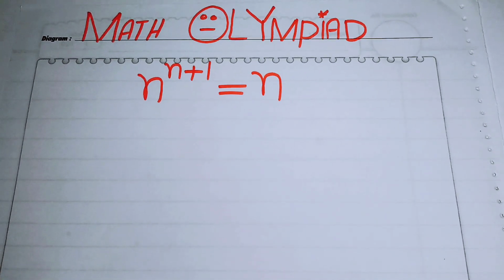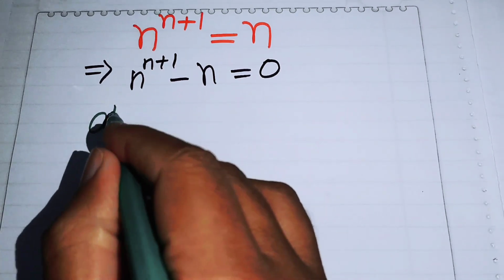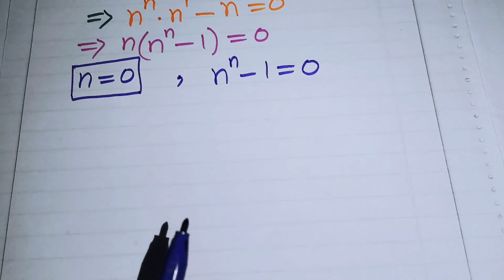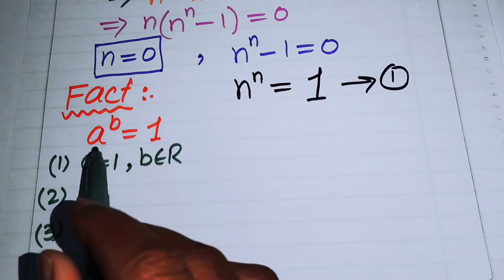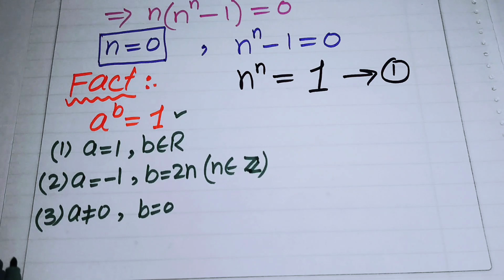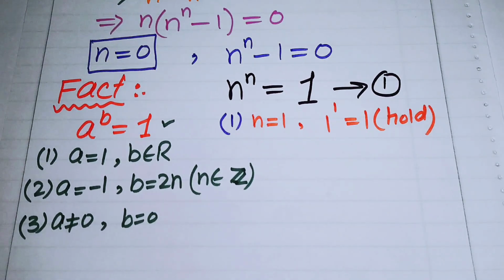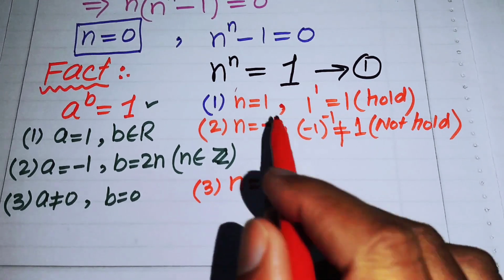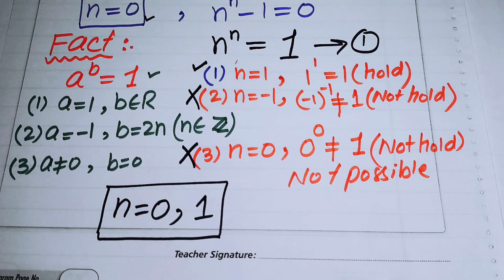Math Olympiad Algebra Equation | Math Olympiad Questions | Beautiful Exponential Equation